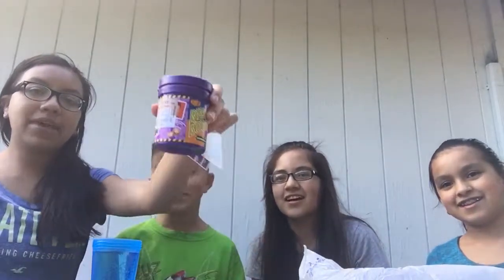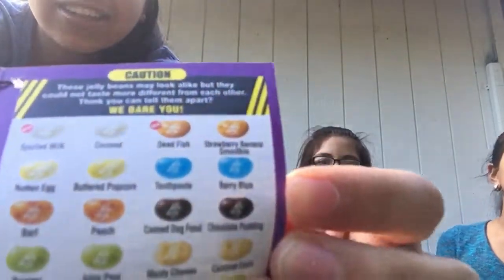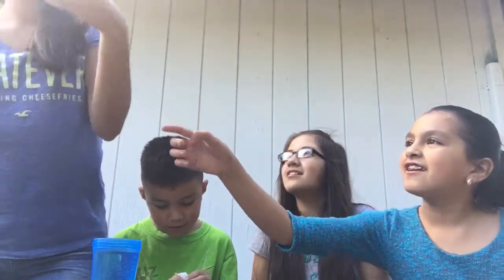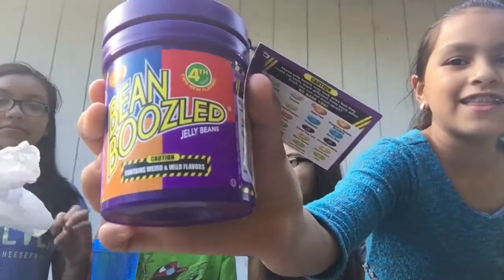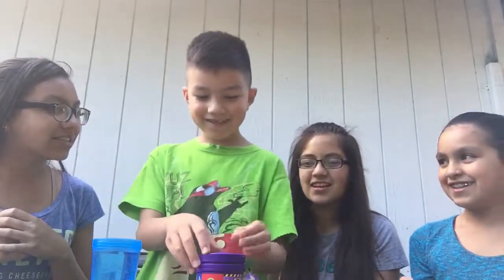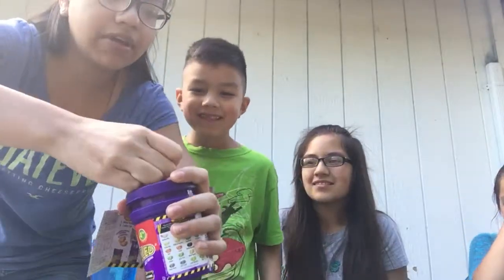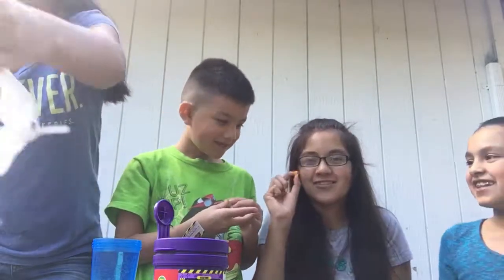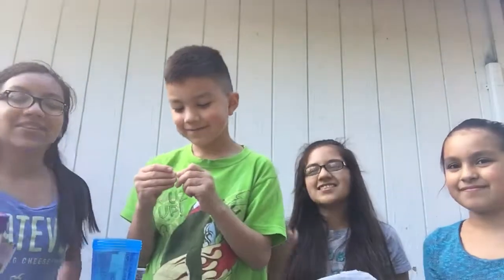Bean Boozled Challenge Gone Wrong!!!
Enjoy watching us try these disgusting flavors!!